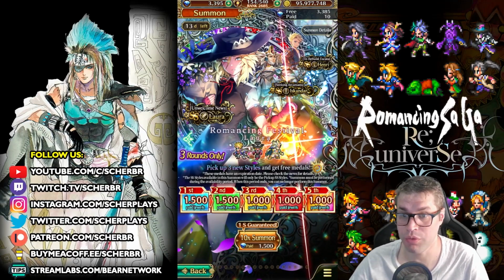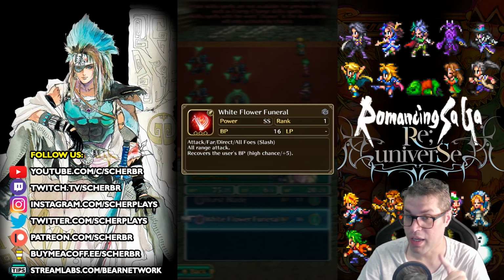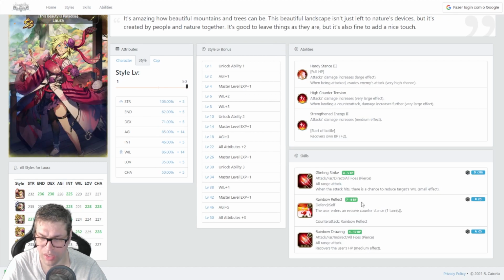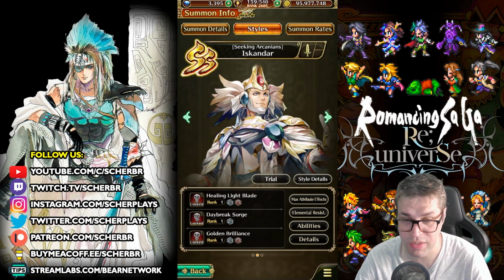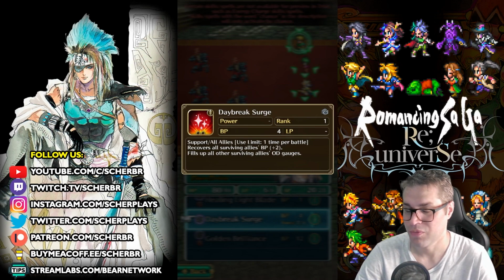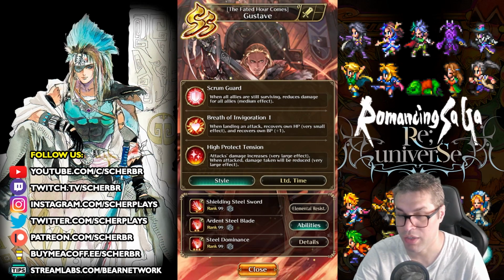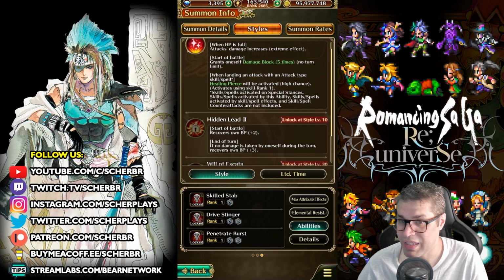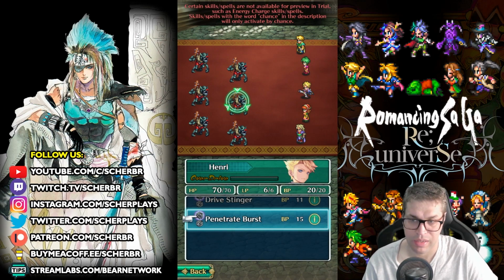Unlimited SaGa Banner: Laura, Iskandar & Henri Review - Romancing SaGa re;UniverSe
Laura is a strong critical attacker with very good BP regen but no damage reduction, same as Henry that can do okay damage and still block but no damage reduction. Iskandar is a nice support but feels as a sidegrade to oprions we already have... is this banner worth?

TIMESTAMPS
00:00 Introduction
00:26 SS [Unwelcome News] Laura
08:29 SS [Seeking Arcanians] Iskandar
15:45 SS [To Rebuild Escata] Henri
22:11 Worth to Pull?